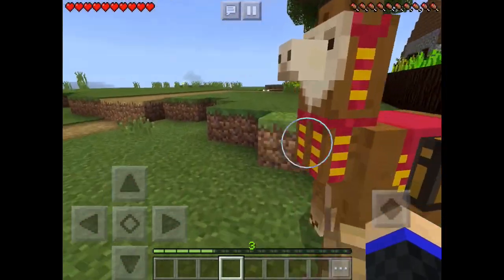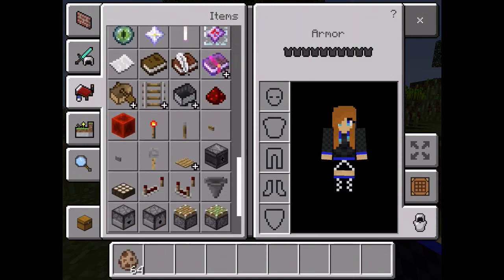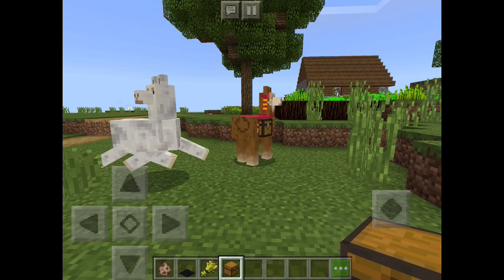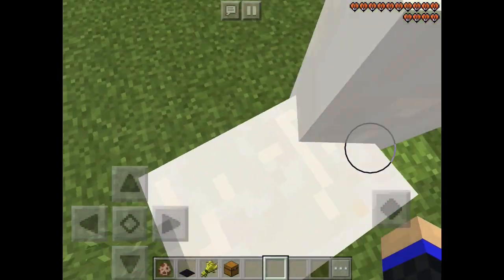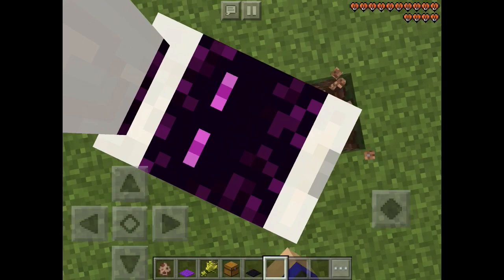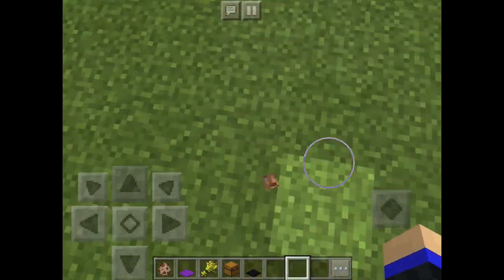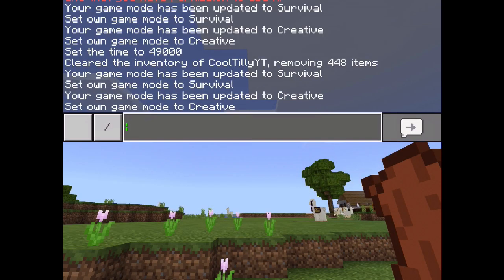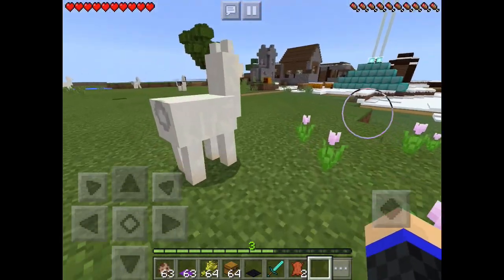How to ride a Llama on a ipad